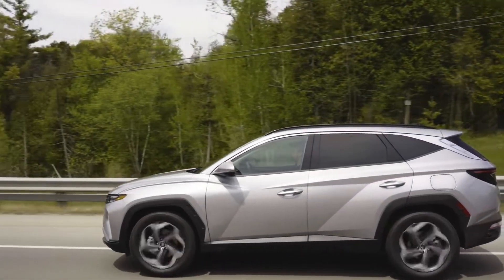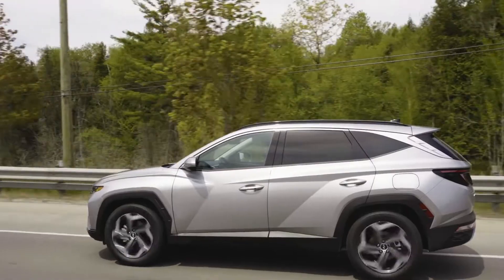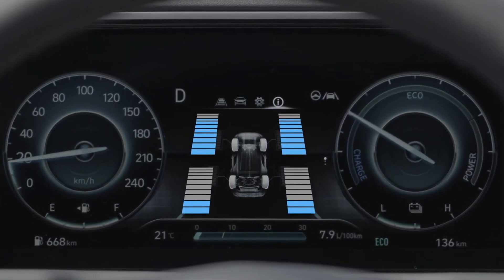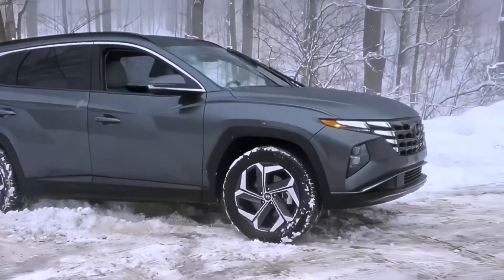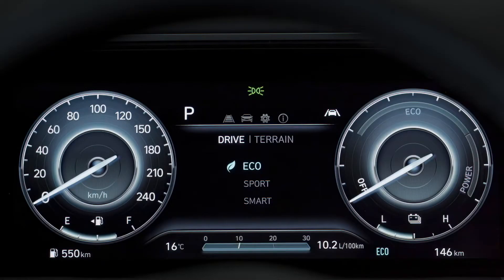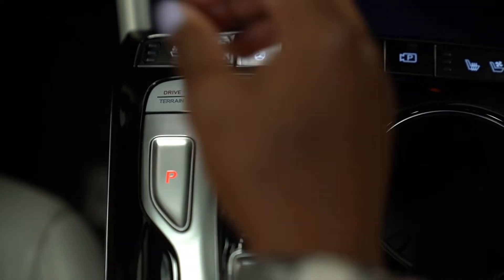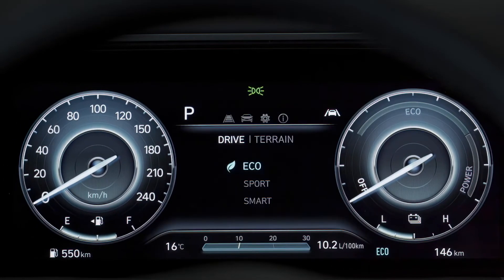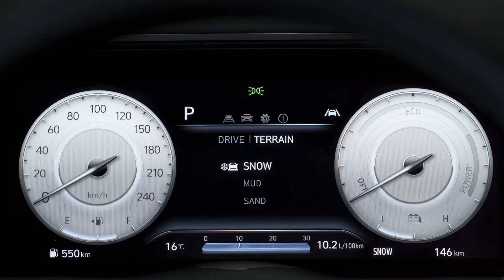HTRAC™ All-Wheel Drive (AWD) | How-to Hyundai Canada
HTRAC™ uses an electro-hydraulic system to control AWD coupling for a quicker response and more precise control.